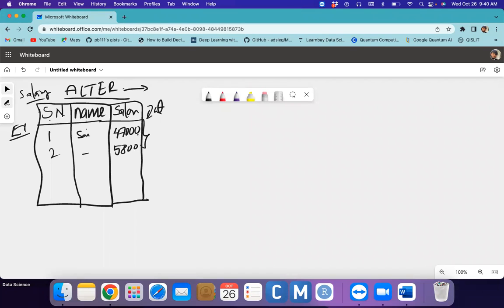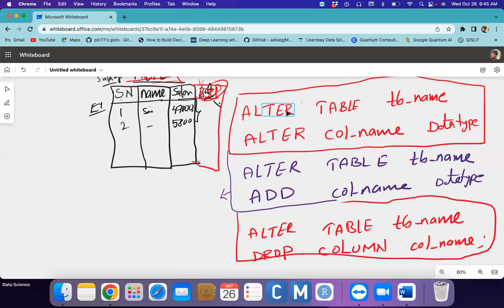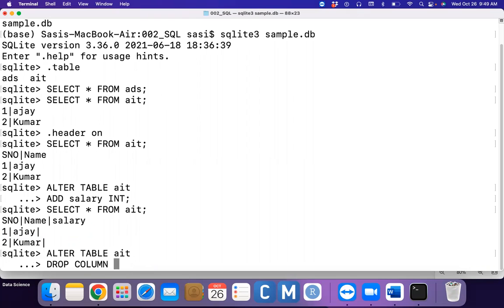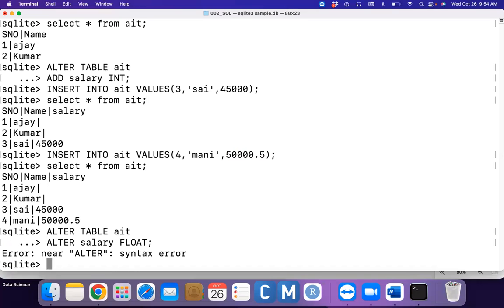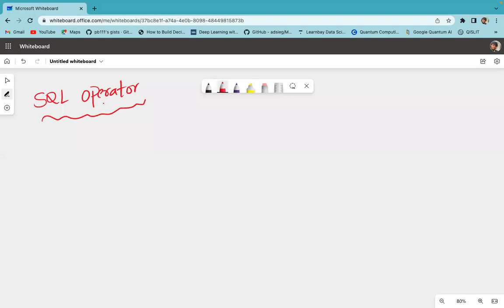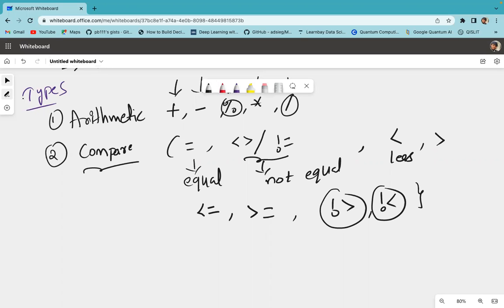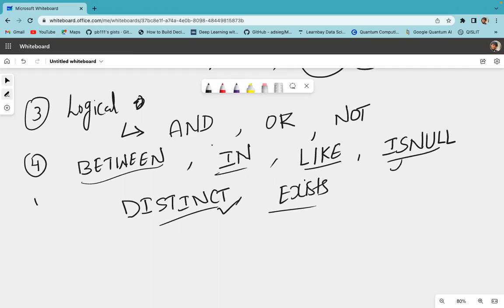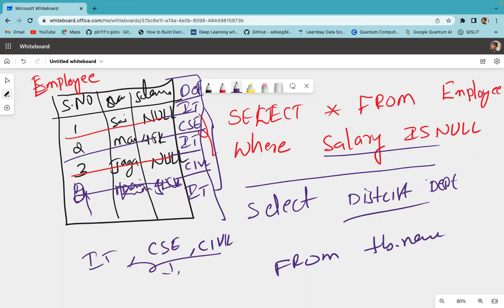Master SQL Operators | Arithmetic, Comparison & Logical Operators with Real Examples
Want to filter, compare, and calculate values in SQL like a pro?
This video breaks down the most essential SQL operators—Arithmetic, Comparison, and Logical—with clear, real-world examples.

In this session, you'll learn:

How to perform calculations using SQL arithmetic operators

How to compare values using comparison operators

How to combine conditions using logical operators

Practical examples using SELECT, WHERE, and CASE clauses

Best practices to write clean, efficient SQL queries

Perfect for SQL beginners, data analysts, and job seekers preparing for SQL-based interviews.